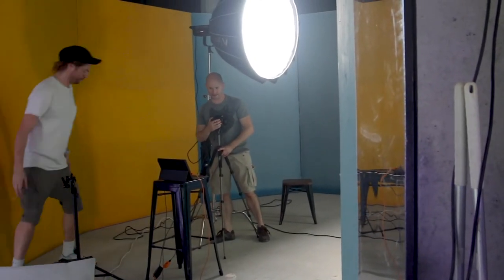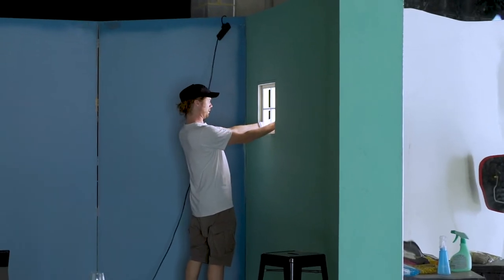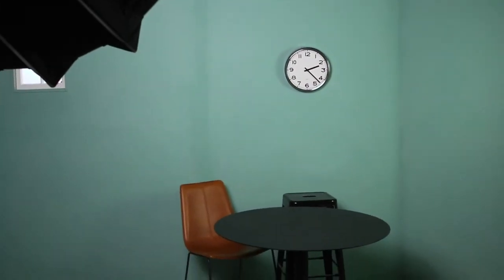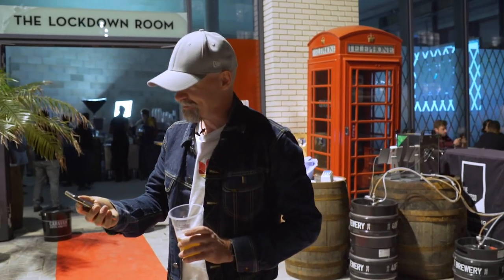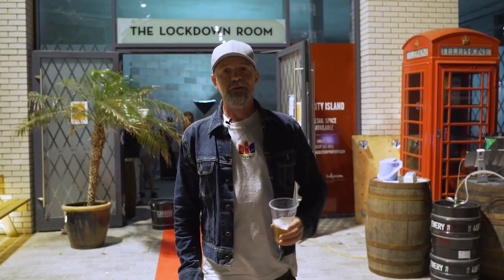Behind the Scenes of Animation Workshop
A short film showing the behind the scenes of an animation workshop that took place in East Londons Unity Festival.
The workshop was headed up by Tim Allen, who has animated for the likes of Wes Anderson and Tim Burton.
The community got together to create various scenarios and act it out to produce stop motion pictures.  The final piece was put together for a red carpet premiere at the end of the festival.

BTS directed and edited by Deborah Caleb Raffaele

Animation directed by Tim Allen

A camera: Deborah Caleb Raffaele
B camera: Kaylin King ( @Kaykin )